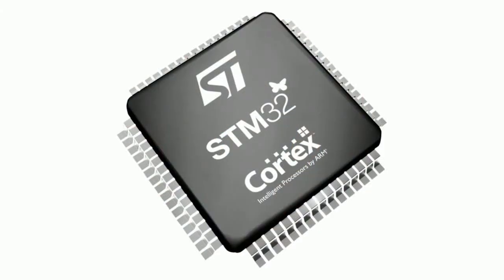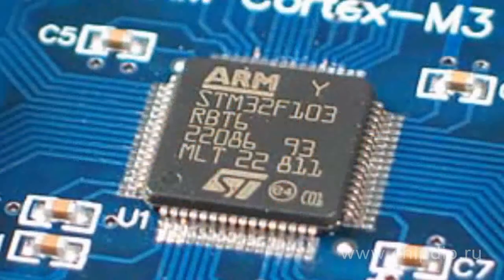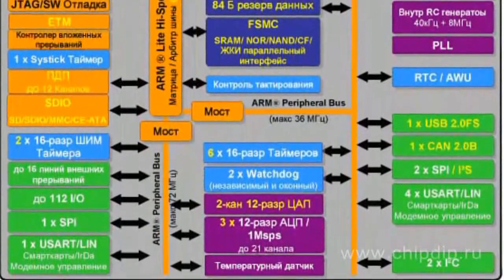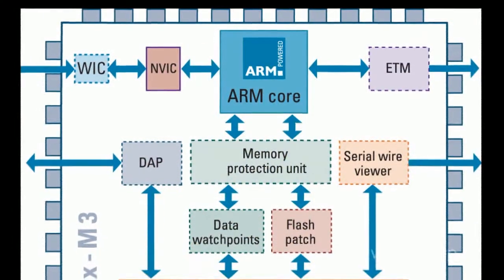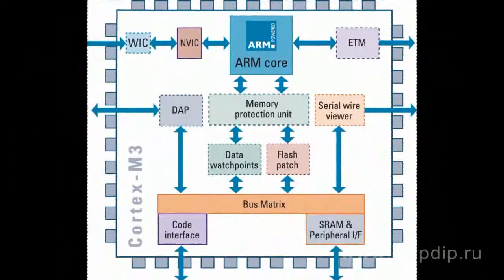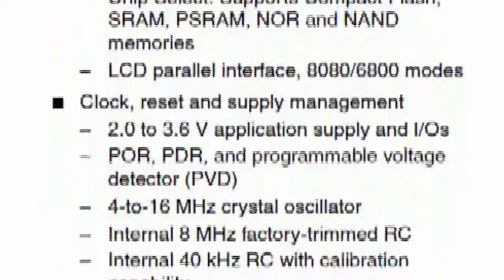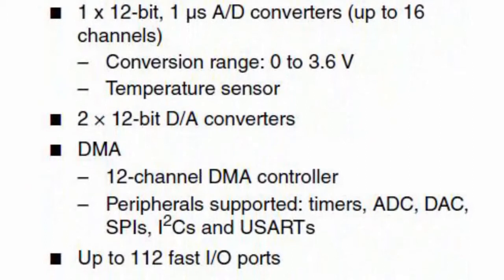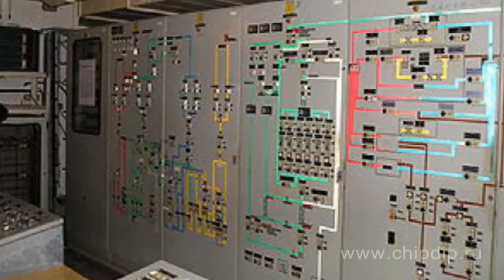STM32F10x -- Low-Cost Microcontrollers from STM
STM32F10x -- Low-Cost Microcontrollers from STMSTM offers the family of micro controllers under STM32F10x family. This family includes two series.STM32F103 micro controllers have the clock rate of 72MHz; they ensure the best-in-class performance among 32-bit microcontrollers.STM32F101 microcontrollers have the clock rate of 36 MHz. These are low-cost options. These 16-bit micro controllers offer higher performance. At the same time they are sold at the same prices as analogue products.Both series have built-in FLASH-memory from 32 to 128 Kb. They differ by the maximum SRAM volume and peripherals.When working at 72MHz and executing FLASH-stored programs, STM32F10X consumes only 36mA. STM32 is an excellent solution for battery-powered applications from 2 to 3.6 Volts. It consumes up to 2mkA in standby mode with an active reset circuit.Micro controllers have the following specifications:• core: ARM Cortex M3; • clock rate is up to 72MHz; • FLASH-memory from 32 to 128 Kb; • SRAM up to 20Kb; • interfaces: SPI, I2C, USART, USB 2.0, CAN;• ADC: up to 212 bits/16 channels; • Supply voltage ranges from 2 to 3.6 V; • Consumed current up to 2mkA in standby mode;• 4 operation modes with low power consumption;• Temperature range from -40 ° C to 125 ° C;• Packages: VFQFPN36, LQFP48, LQFP64, LQFP100.Micro controllers find wide application in automotive electronic equipment, industrial automated equipment, and wireless communication equipment.